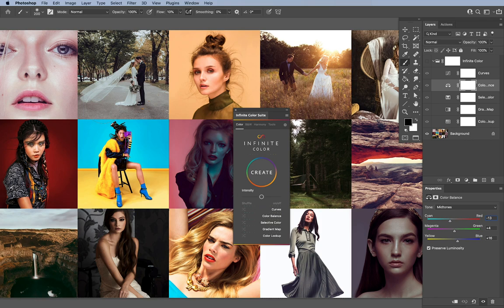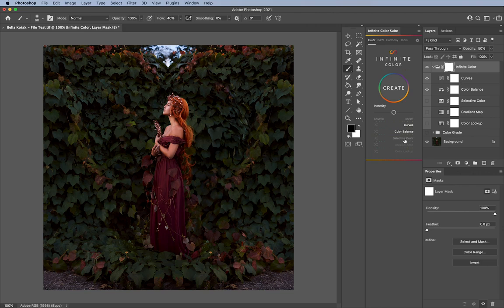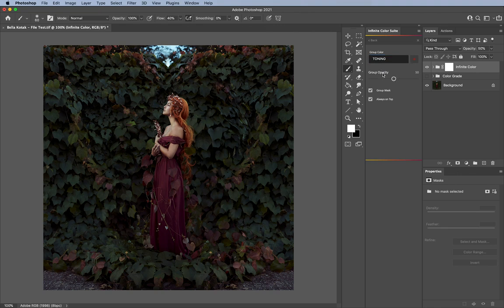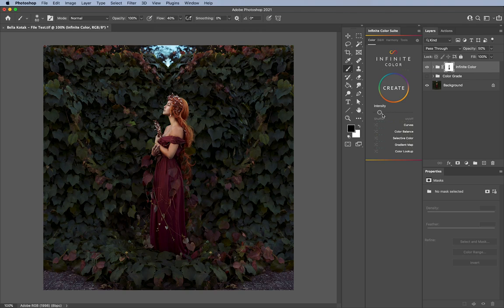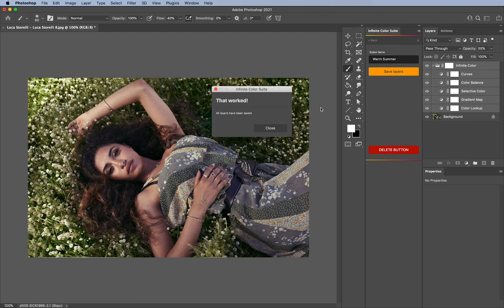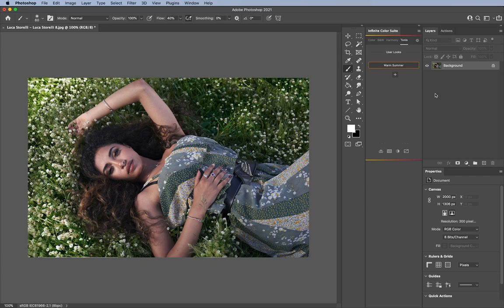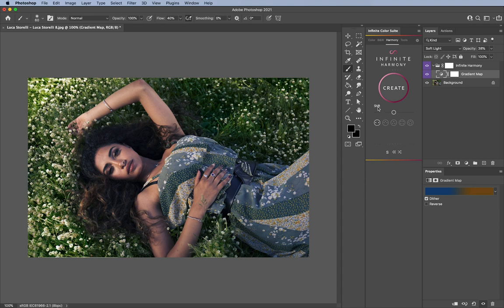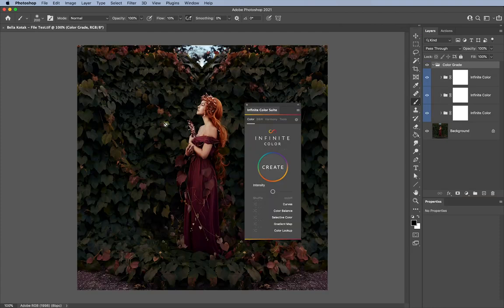Mastering Infinite Color: The Ultimate Photoshop Color Grading Tool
Unlock the full potential of Infinite Color and transform your photos with this comprehensive tutorial!

This in-guide for beginners dives deep into the essential features and functionalities of Infinite Color, empowering you to achieve professional-level color grading.

In this video, you'll discover:

A thorough introduction to Infinite Color's interface
Step-by-step demonstrations of key tools and techniques
Mastering color grade generation and adjustments
Creating custom color palettes and presets
Advanced tips and tricks for achieving specific effects

Whether you're new to color grading or looking to refine your skills, this tutorial will equip you with the knowledge and confidence to elevate your Photoshop workflow!

Photo Credits:
Luca Storelli
Bella Kotak

CHAPTERS:
0:00 - Purpose of Infinite color
1:40 - Using the “Create” Button
6:14 - Settings
9:00 - Advanced Method - Color Stacking
12:05 - Save and Apply  Your Color Layers
15:00 - Tools Adjustments
17:10 - Color Harmony Tool